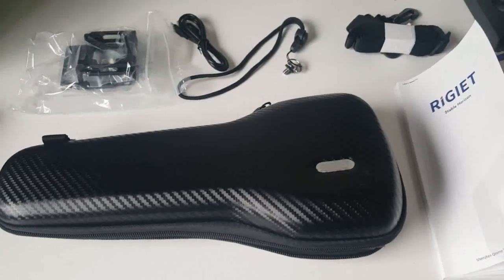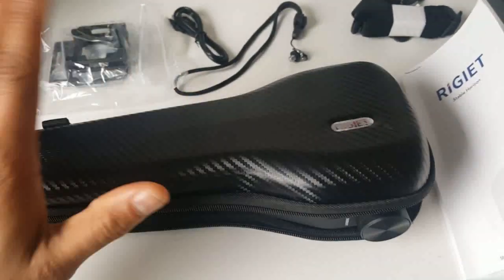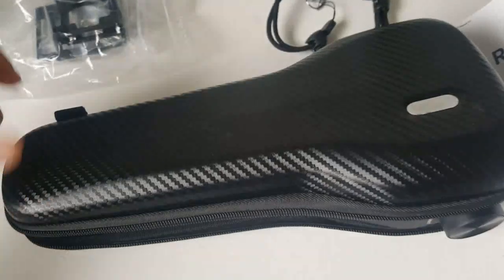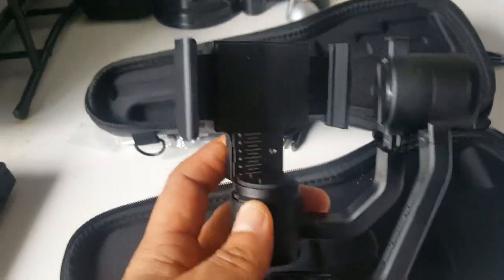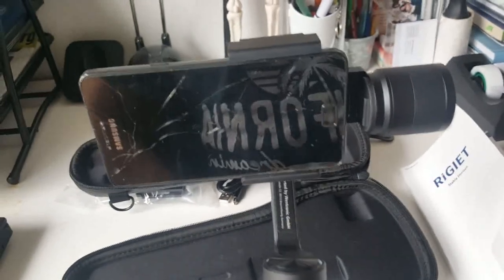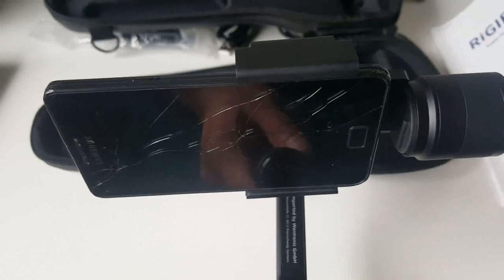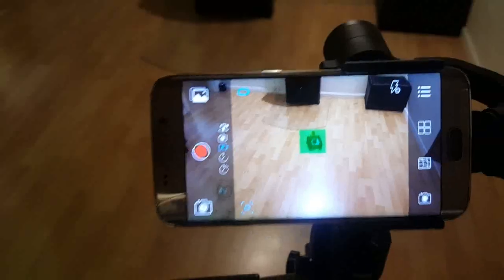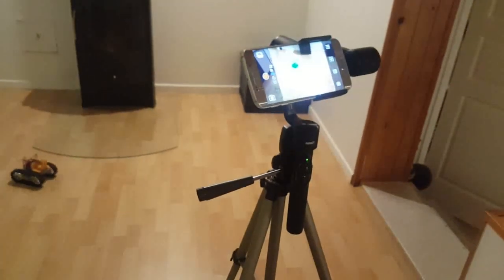Camera stabilising gimbal with auto tracking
Rigiet Dobot camera stabilising 3 axis gimbal with automatic target tracking.